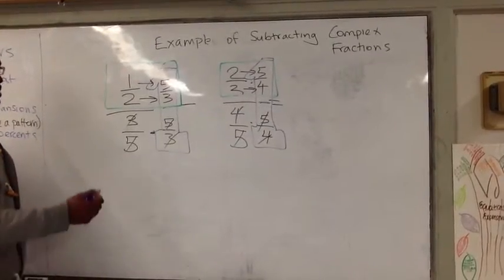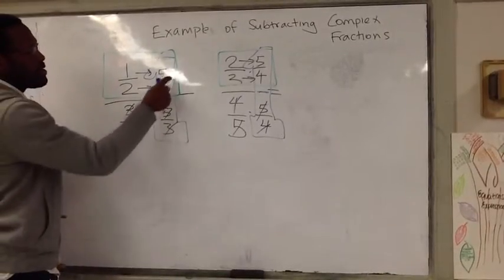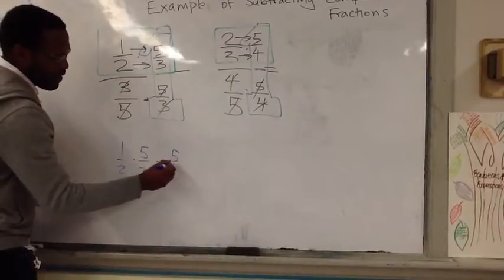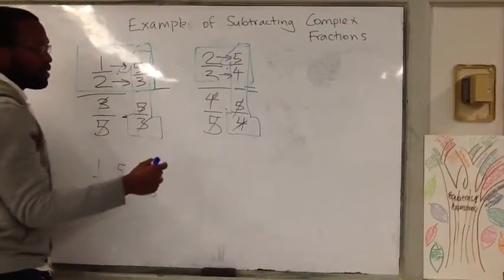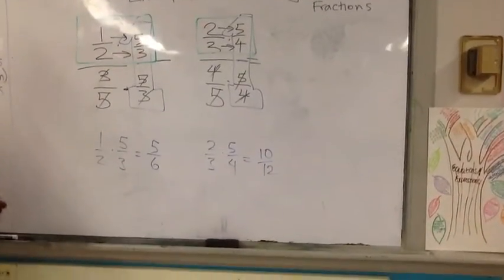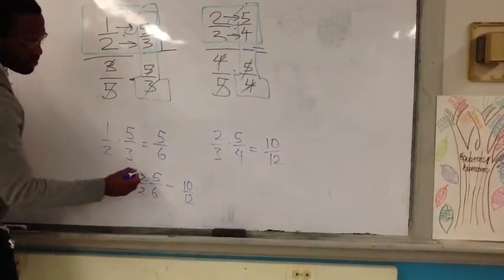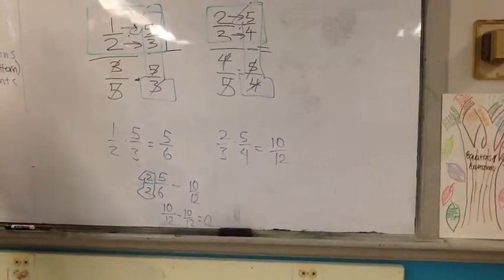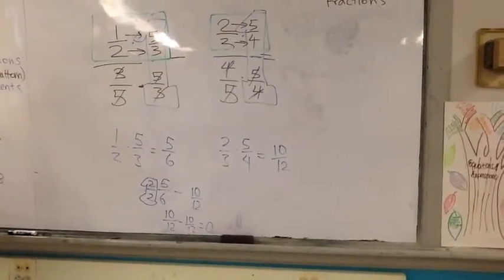Solving a Sample Problem